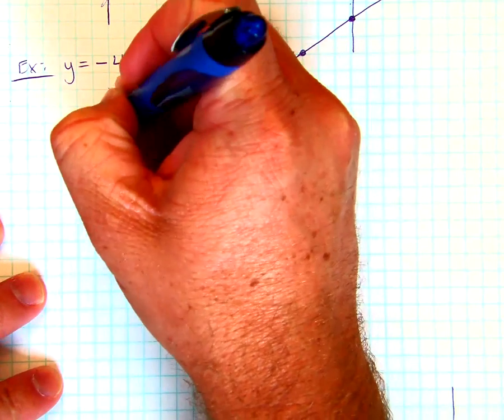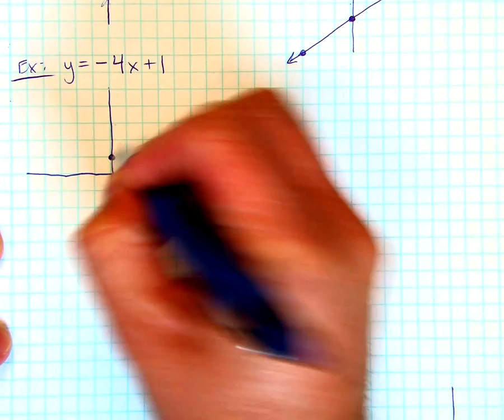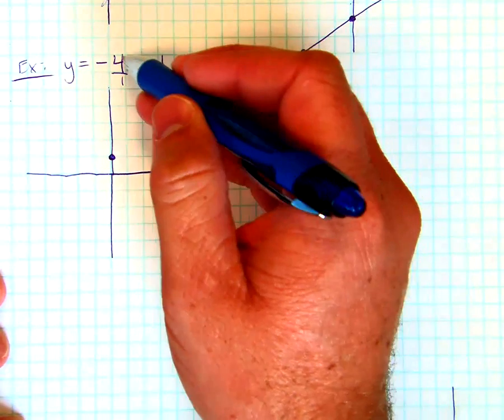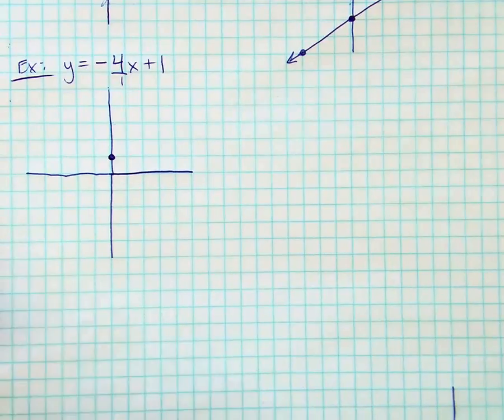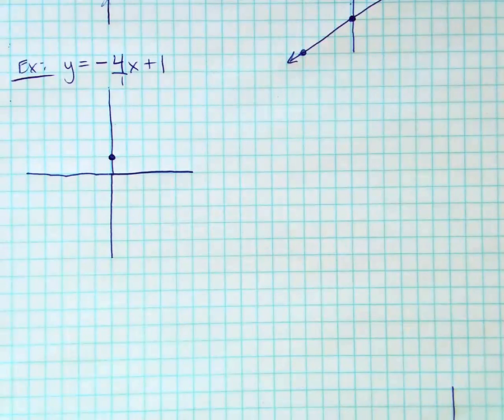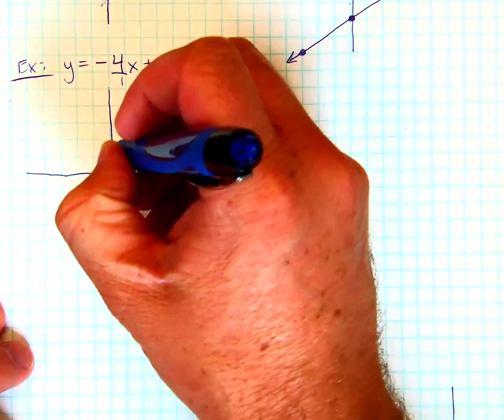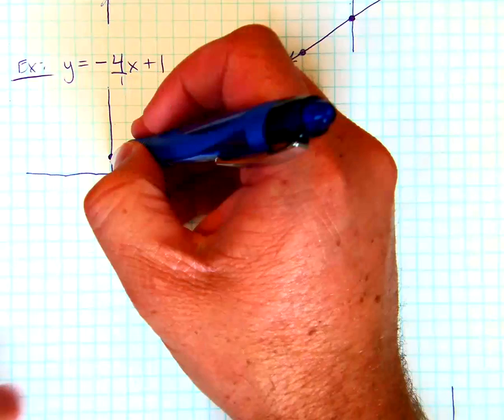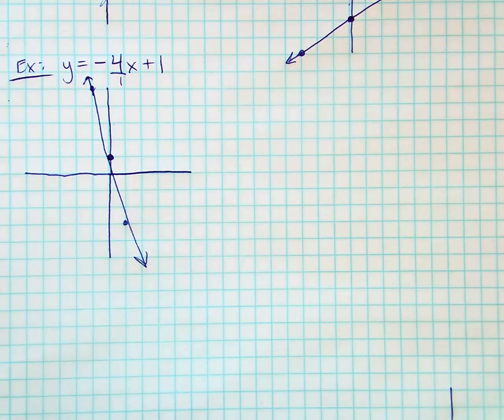Graphing in Slope Intercept Ex2